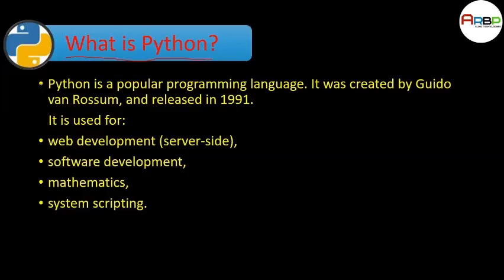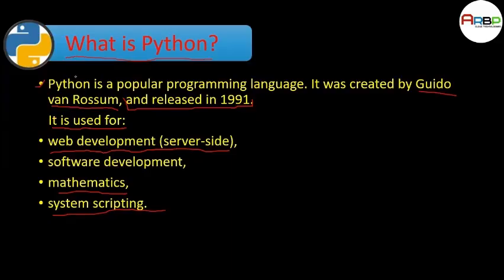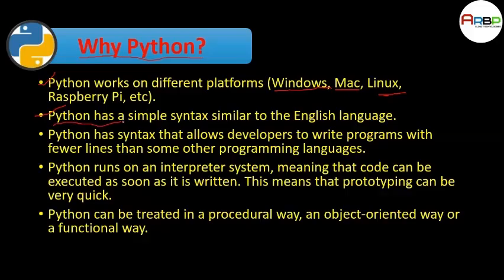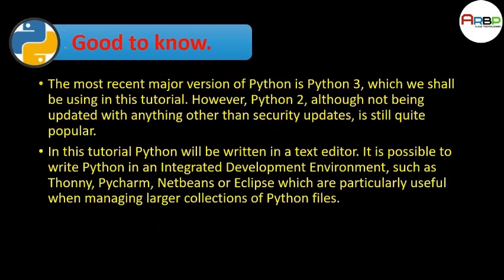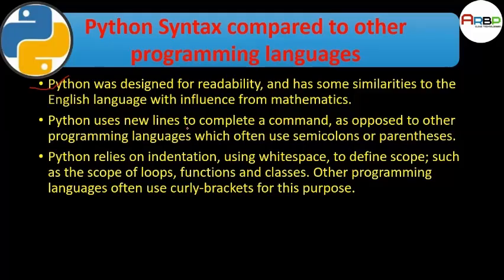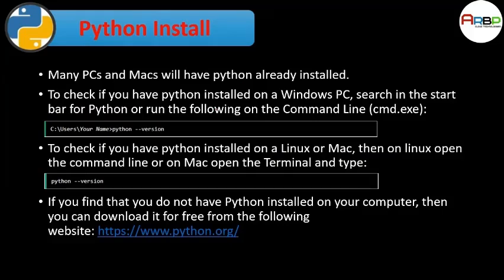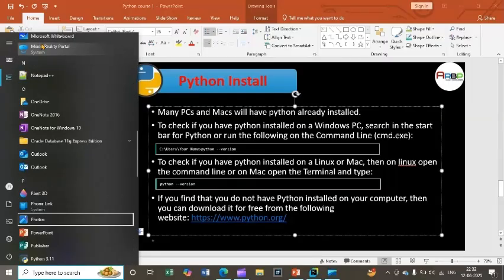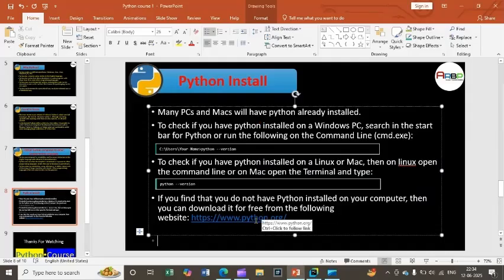Python Course - Lec - 1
Hi all in this lecture I have told you about the intallation of python as we have completed our python course so these are the recorded videos.